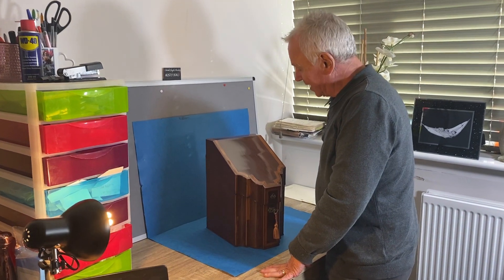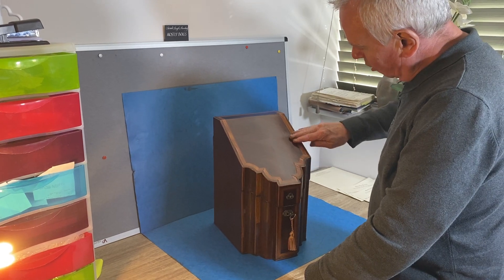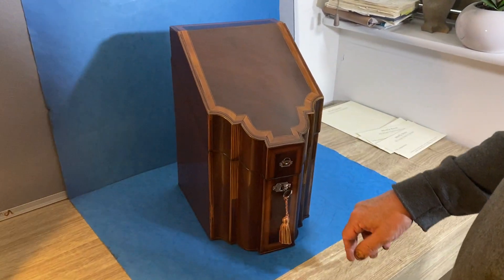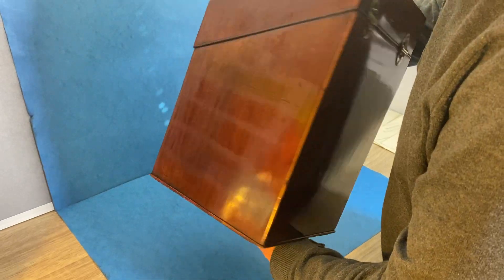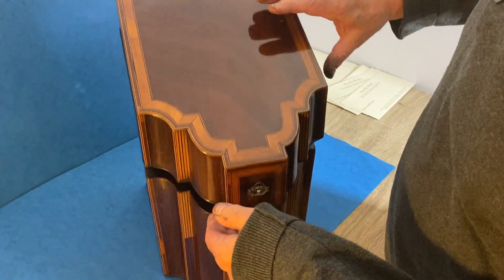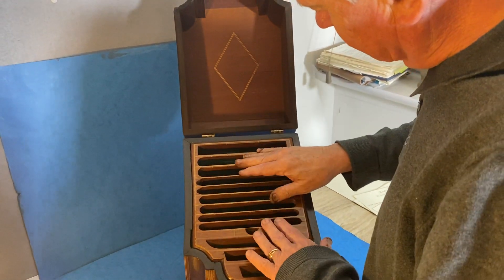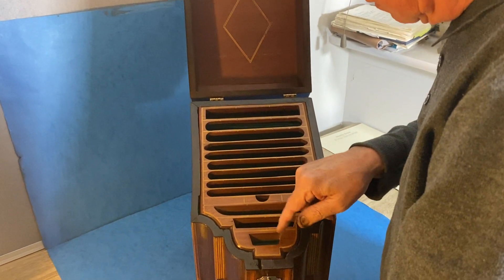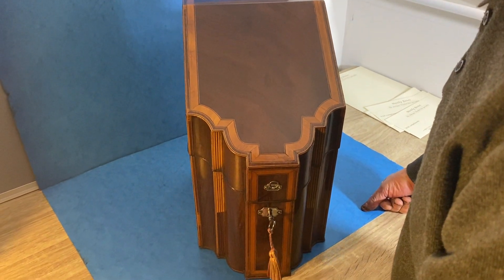18th Century Mahogany Inlaid Stationary Box.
18th Century Mahogany Inlaid Stationary Box.